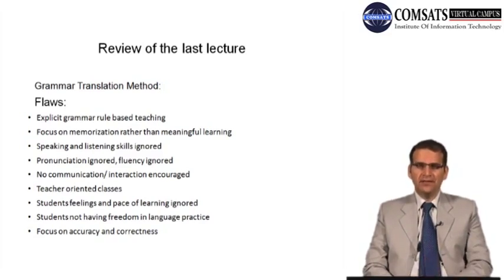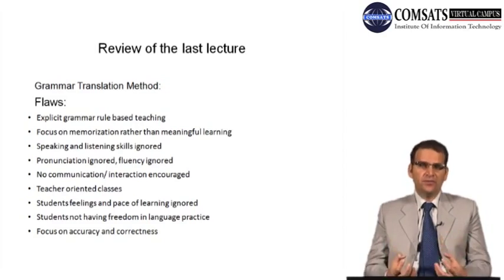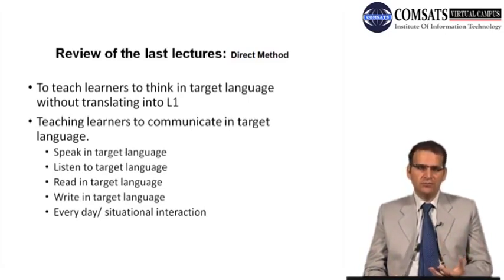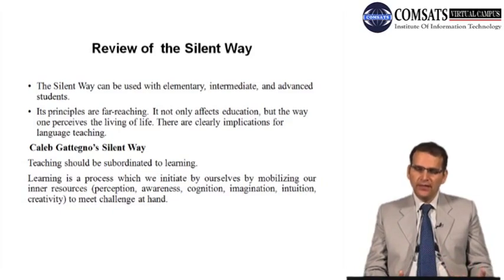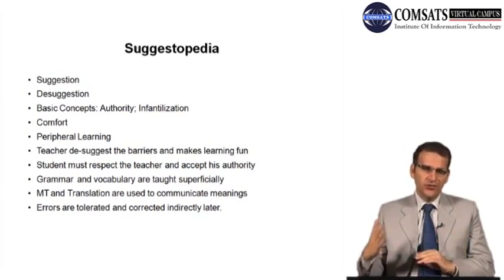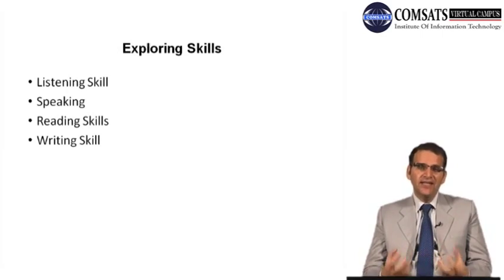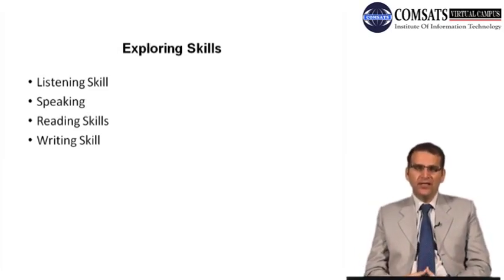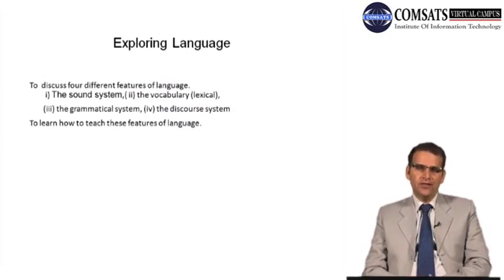Writing Skill ENG502 LECTURE in Hindi Urdu 32